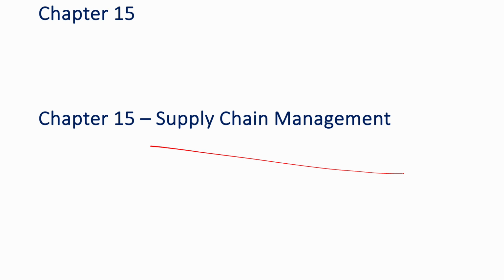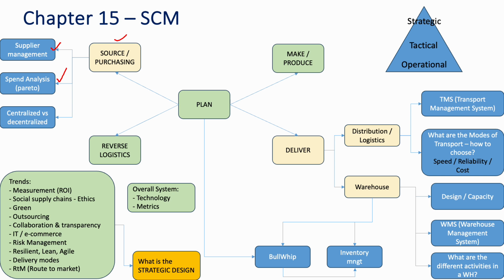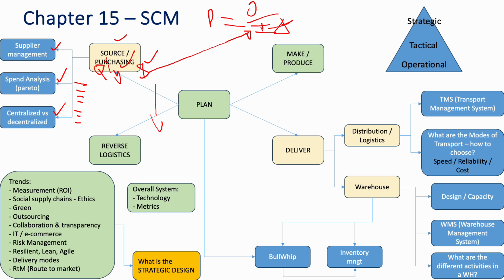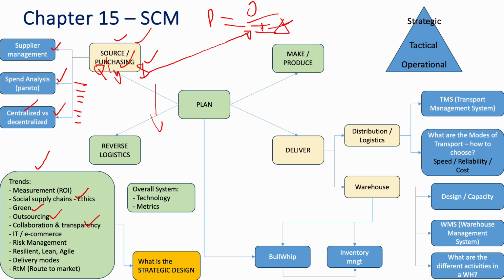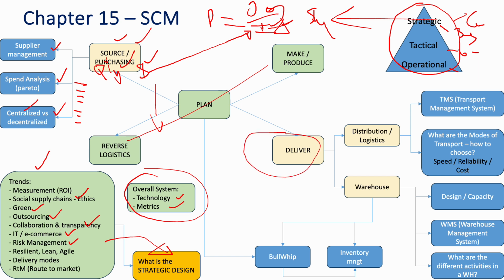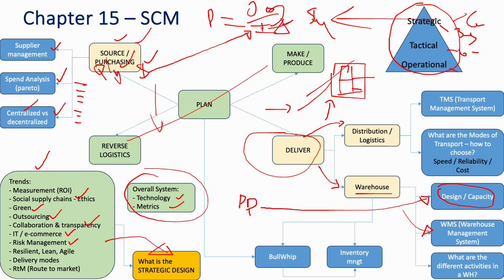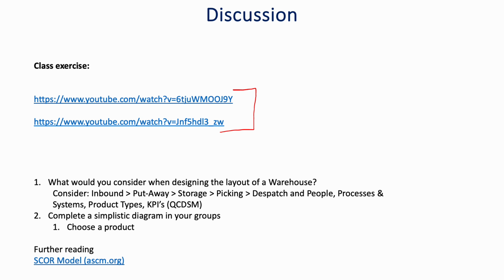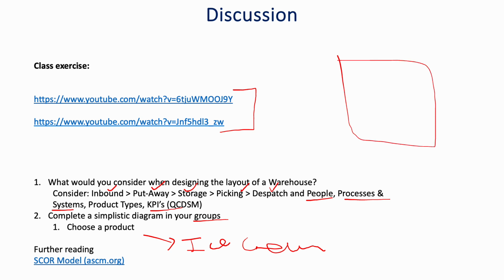Week 2 Mapping Chapter 15 SCM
MBA content on the SCM chapter - Week 2